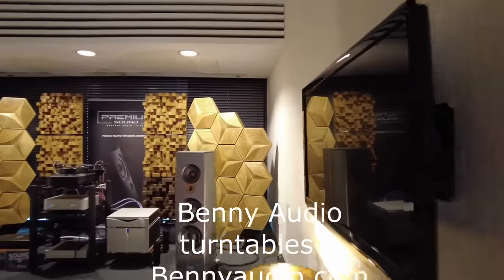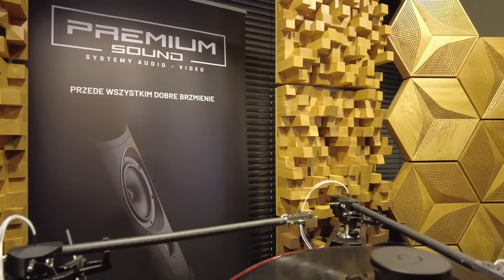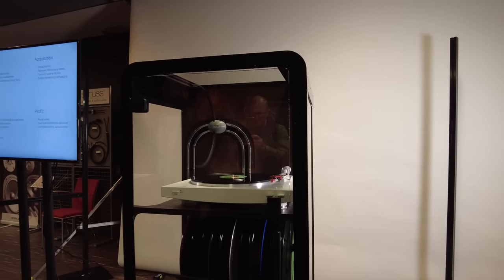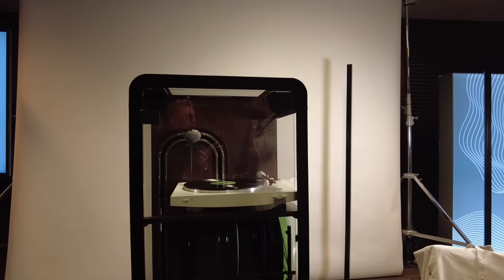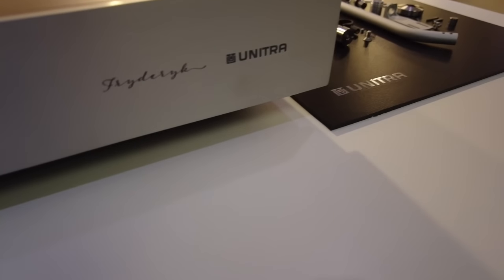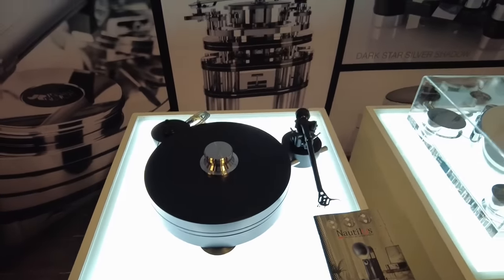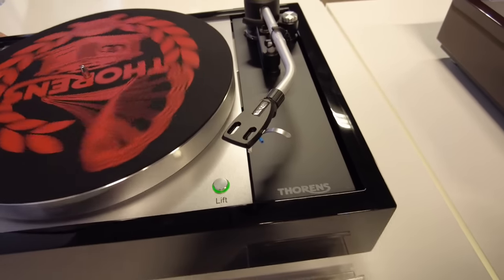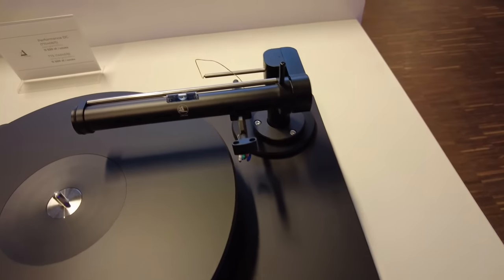Warsaw Audio Video Show 2023 | Michael Fremer Reports...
From Fremer: I spent all of day one at the sports arena where most of the exhibitors were "mainstream" audio companies from around the world. There were fewer "big" exhibits this year—no giant speakers from Gryphon, Wilson, Magico and others. The only really big one was Borresen's flagship M6 and it delivered on its promise.

Exhibits of mostly "down to earth" products (still priced in the stratosphere) was a welcome trend. In terms of  product debuts at the show, there were only a few encountered on day one.

Danish GATO introduced a new moderately priced (around $3500) phono preamp with two inputs, one of which was transimpedance (current amplification for low output, low internal impedance cartridges). Each input's settings are stored in memory, which is a welcome convenience and it also includes a dedicated headphone amplifier. Very nice looking! Will get one for review. It can be ordered factory direct and has a money back guarantee.

Also new: Thorens has upgraded its tonearm on its less costly turntables to one fitted with a magnetically secured knife-edge bearing and the company has a deluxe limited edition of its 124 DD. Otherwise, this video is mostly "color" showing you what was there and what you missed if you didn't attend.

Speaking of attendance: it appeared to be a very well-attended show, with big crowds at both the sports arena and at the Sobieski and Golden Tulip hotels.

I did turntable set-up seminars all three days that were well-attended and a great deal of fun to do. I also played the jazz album now released on Liam Records that I co-produced with Robin Wyatt of Robyatt Audio and it really went over well in every room with people in some applauding as if it was live, which is how it sounded in some rooms.

Had a microphone problem at the end so there are a few silent clips. Sorry about that!